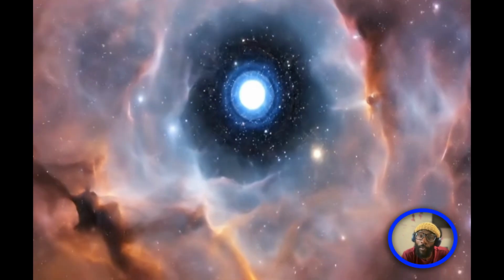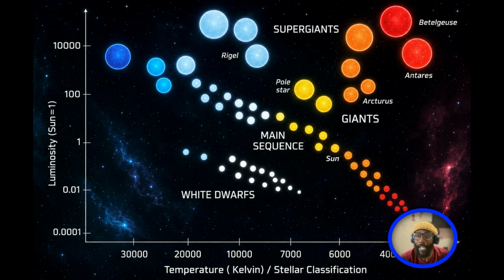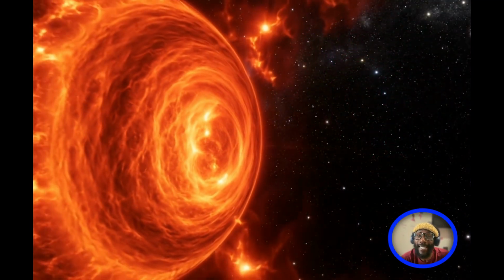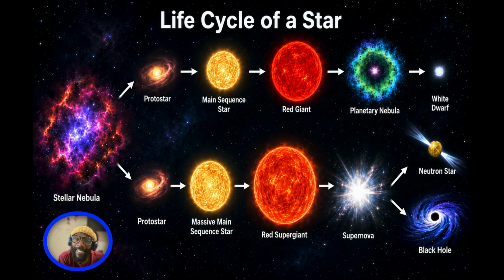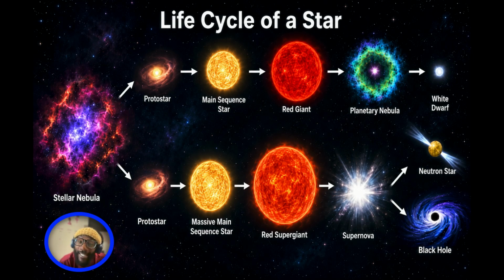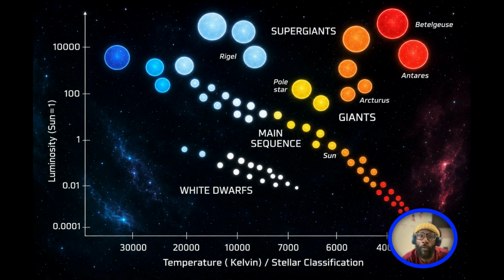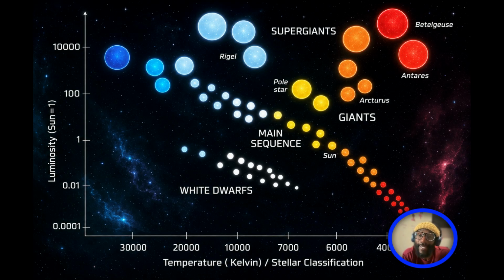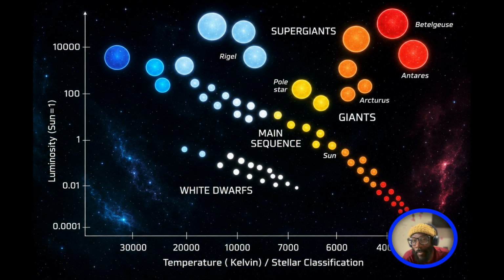Life Cycle of a Star Explained | Da Enterventionist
In this 8th grade science lesson, we break down the life cycle of a star for TEK 8.9A. Students will learn how stars form in a stellar nebula, become a protostar, enter the main sequence stage, and eventually change based on their mass.

This video explains the two major star pathways:
A low or average mass star can become a red giant, then a planetary nebula, and finally a white dwarf.

A high mass star can become a massive main sequence star, then a red supergiant, explode as a supernova, and end as either a neutron star or a black hole.

We also connect the life cycle of stars to the H-R Diagram, helping students understand how temperature, luminosity, color, and star classification are related.

🎵 Stream my song “Stars” to help remember the vocabulary and stages of the star life cycle:

This video is perfect for:
8th grade science review, STAAR science prep, middle school astronomy, TEK 8.9A instruction, star life cycle vocabulary, H-R Diagram practice, and classroom science engagement.

Key Vocabulary:
Stellar Nebula, Protostar, Main Sequence Star, Red Giant, Planetary Nebula, White Dwarf, Massive Star, Red Supergiant, Supernova, Neutron Star, Black Hole, H-R Diagram, Luminosity, Temperature
Watch until the end and answer the final question:
Why does a star’s mass determine how it ends?